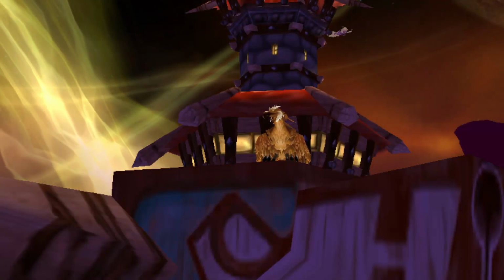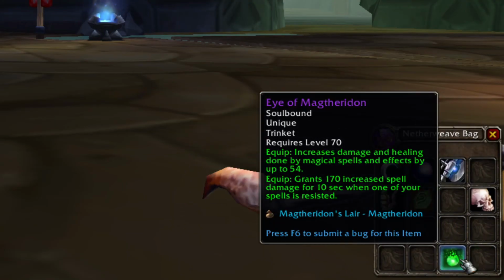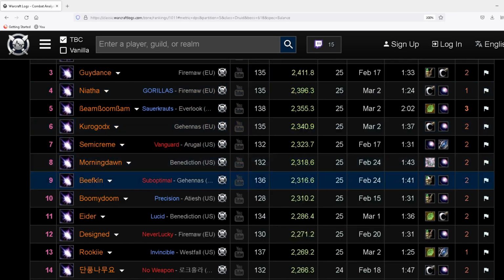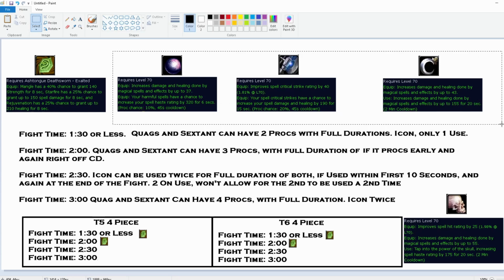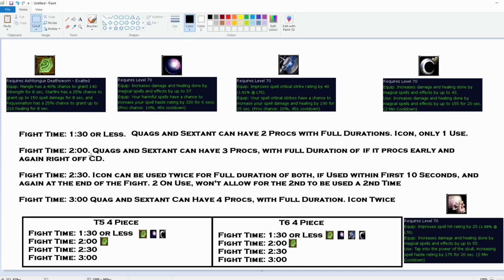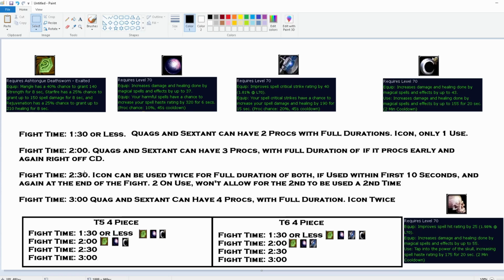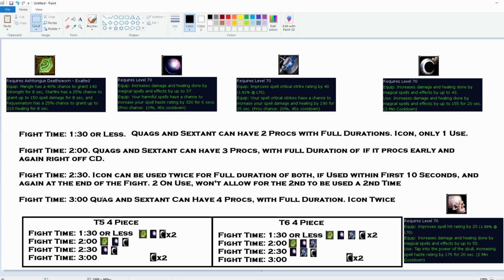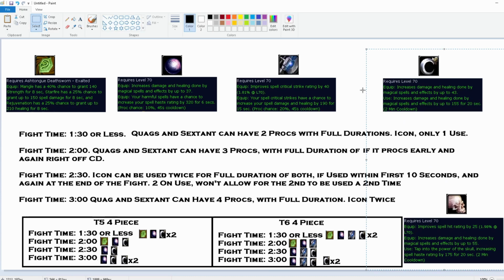TBC Boomkin Phase 3 Trinket discussion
No timestamps for this one since I kinda have info mixed all throughout, sorry for the lack of organization in this one! Hope this info helps! If I messed something else, please call me out so I can correct it! Thanks!